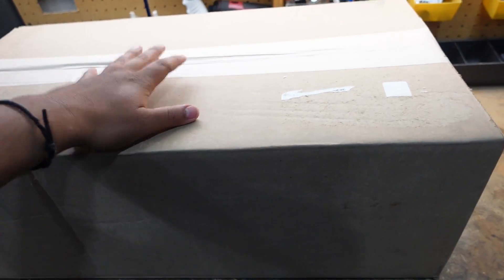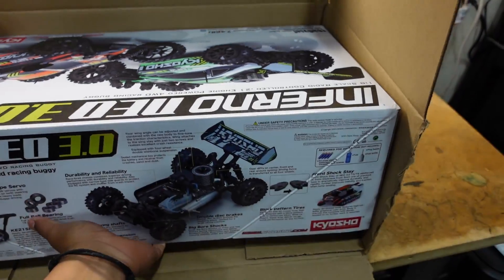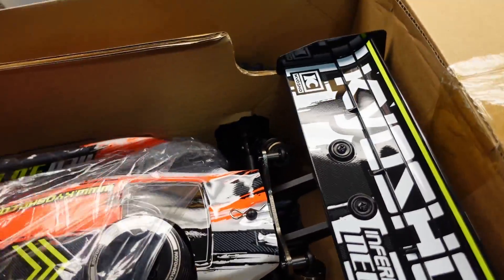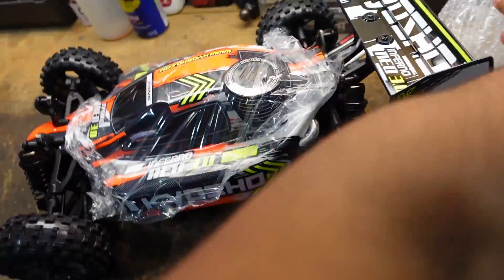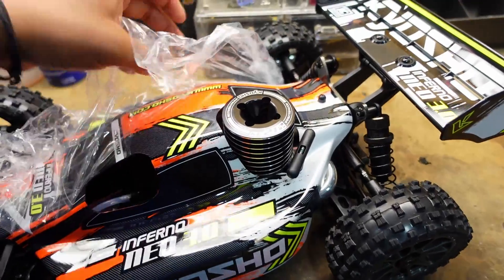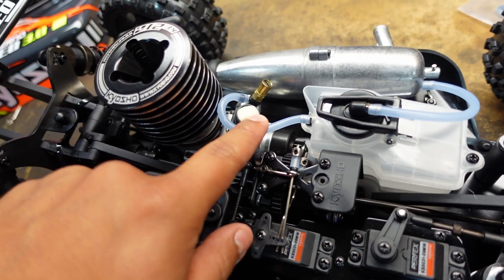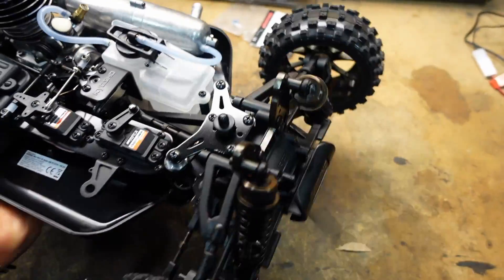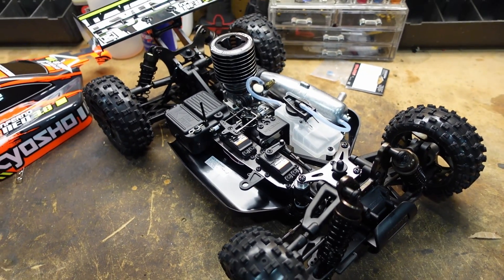Kyosho Inferno Neo 3.0 Unboxing!!!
In this video I do a quick unboxing of my new kyosho inferno neo 3.0 which is my first nitro buggy and first buggy of any type in my collection. Hope you enjoy :)